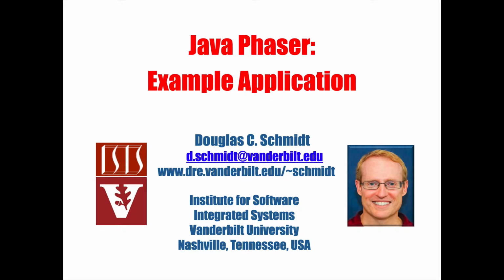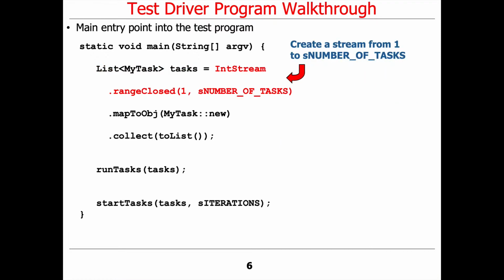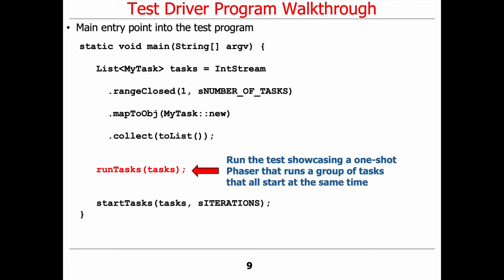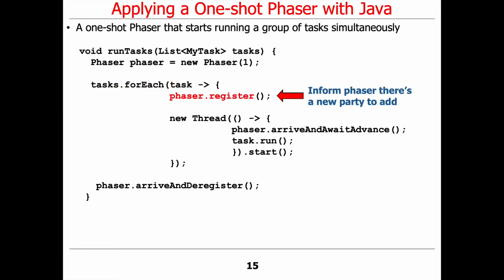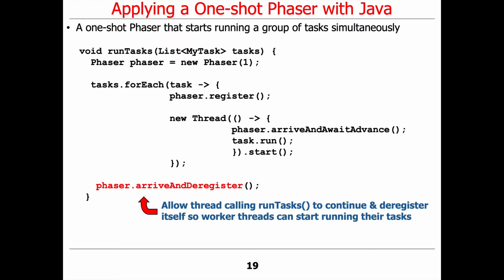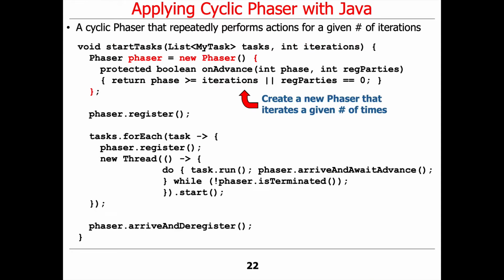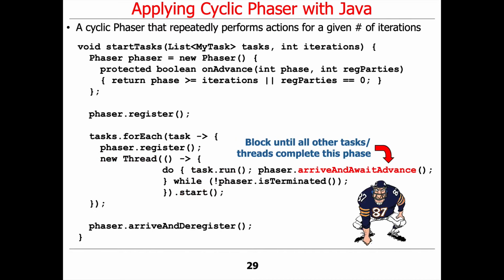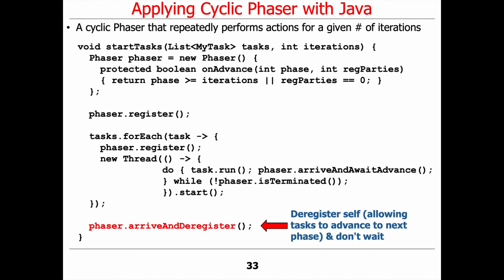Java Phaser (Part 3)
This video shows how to apply the Java Phaser to implement various types of entry and cyclic barriers.